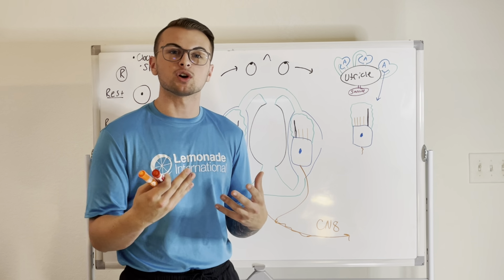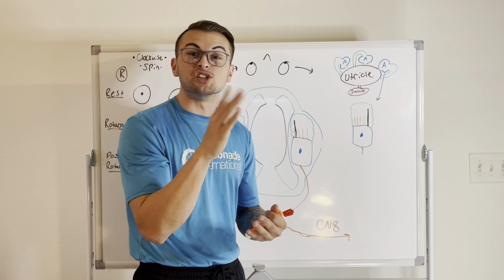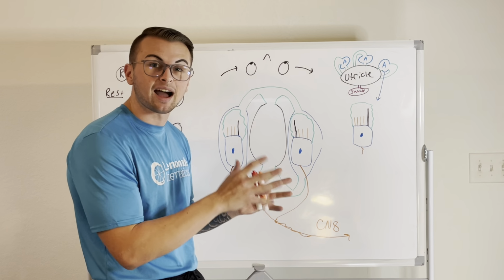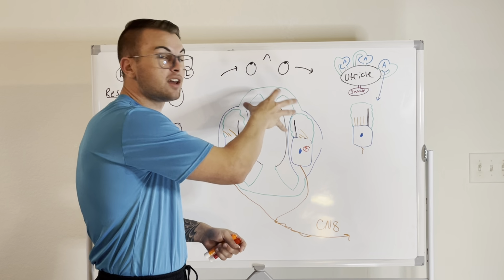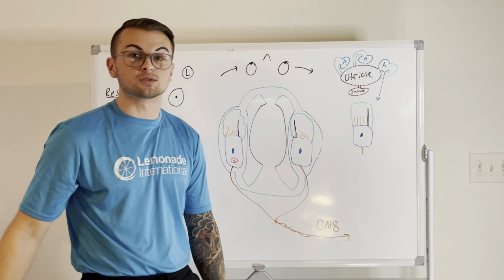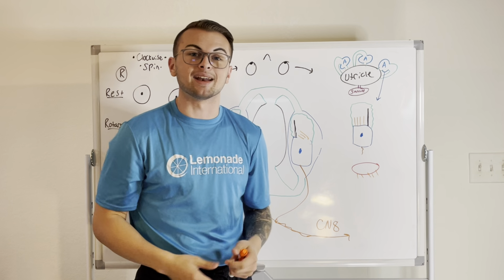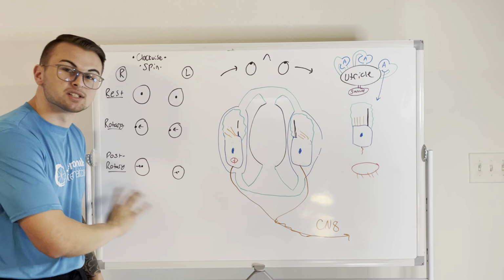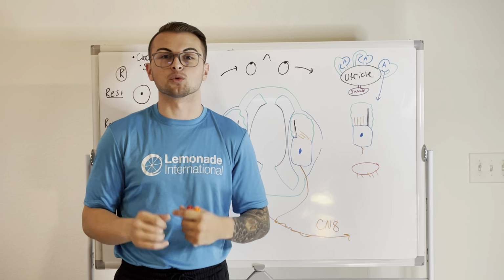NCLEX Prep: Vestibular Senses (Balance, Nystagmus, Otolith Organs)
Why do we have nystagmus? and how in the heck does our brain keep us balanced? Clinical Cousins discuss balance, nystagmus, and otolith organs.